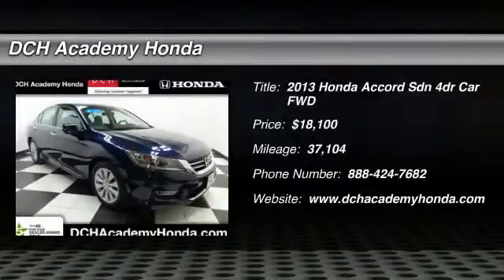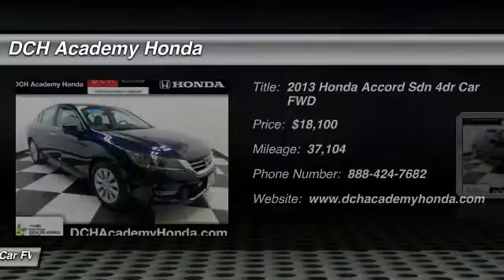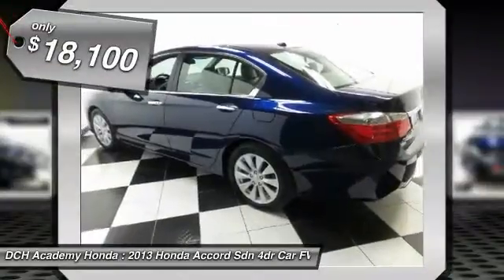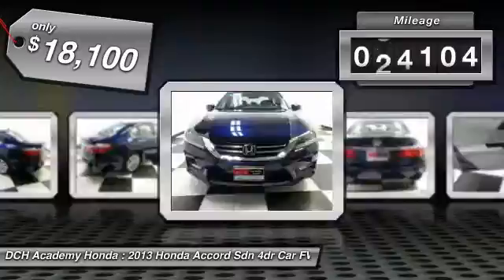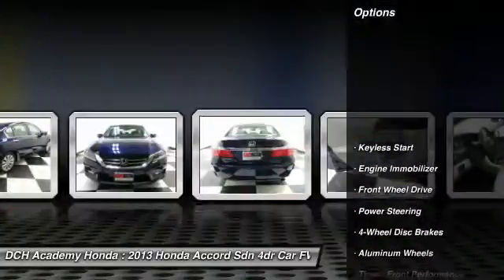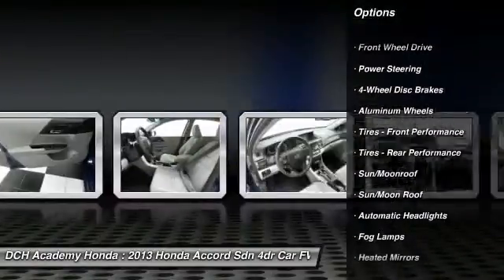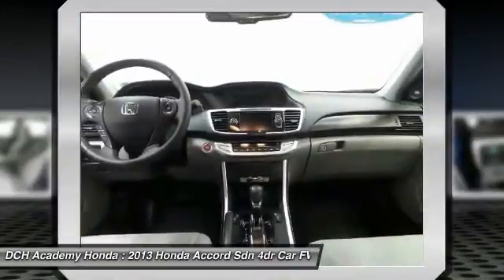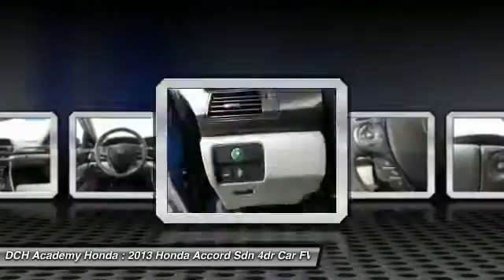2013 Honda Accord Sdn AHP6526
2013 HONDA ACCORD SDN Old Bridge, NJ
Stock# AHP6526

* * * * * OEM CERTIFIED * * * * * VALUE PRICED,CERTIFIED WARRANTY, ONE OWNER, 7 SERVICE RECORDS FOUND ON CARFAX, BACK-UP CAMERA, LEATHER, BLIND SPOT MONITOR, BLUETOOTH, MOONROOF, MP3 Player, NO ACCIDENTS on CARFAX, KEYLESS ENTRY, 36 MPG Highway, SAT RADIO, ALLOY WHEELS! BAD CREDIT, NO CREDIT, NO PROBLEM. CARFAX REPORT SHOWS 1 OWNERS and 7 SERVICE RECORDS. Thanks to an extensive used-car warranty, every Honda Certified Pre-Owned Vehicle comes with peace of mind. It covers major engine and transmission components, except for standard maintenance items, body glass and interior. Honda will repair or replace any covered part that is defective in material or workmanship under normal use. The Honda Certified Pre-Owned Vehicle Limited Warranty extends the powertrain coverage to 7 years*/100,000 total odometer miles (whichever occurs first). *See dealer for details. DCH Academy Honda proudly services the central New Jersey area, we can handle all of your Used Car needs.